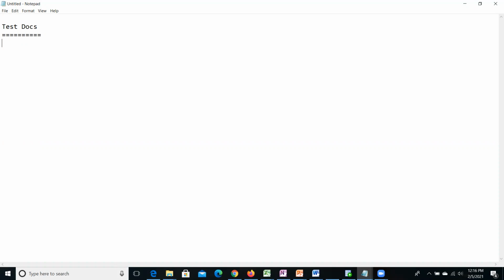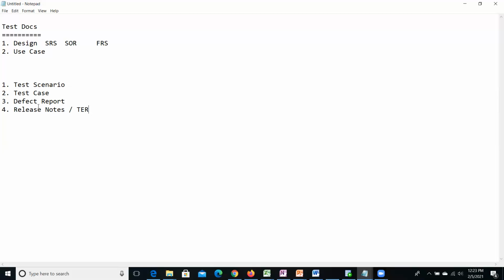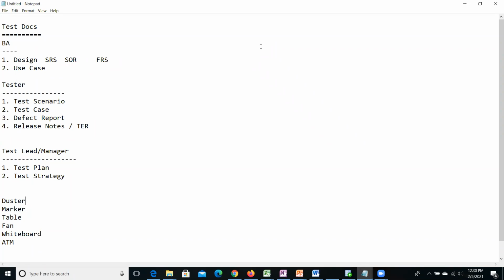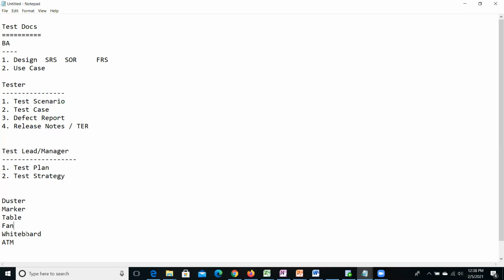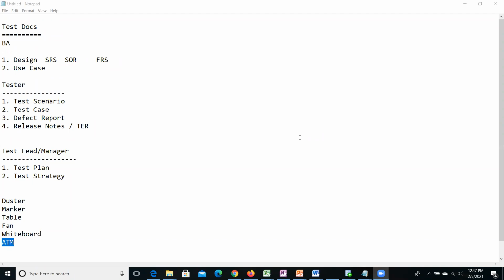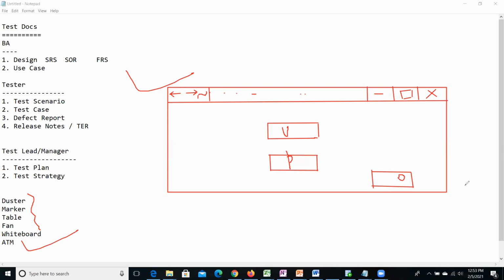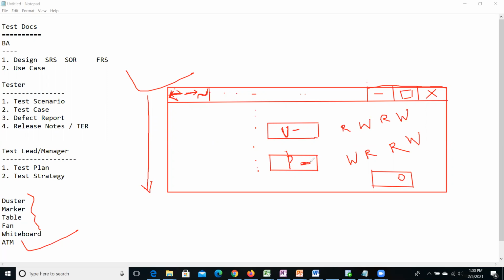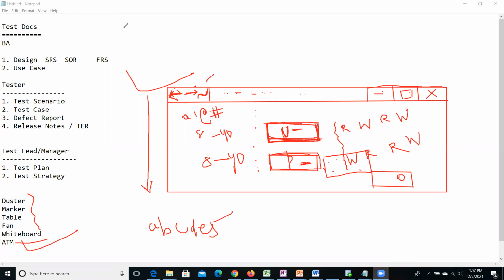Manual Testing Full Course | Class 4 | Test Scenarios | Test Cases| Real-Time Ex. (Fan, Table, ATM)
Welcome to Manual Testing Full Course - Class 4.

In this class, you'll learn how to write Test Scenarios, Test Cases, and identify Defects using simple real-life objects before moving to software applications. This practical approach helps beginners understand testing concepts easily and prepares them for real-time projects.

📚 Topics Covered

✅ What is a Test Scenario?
✅ What is a Test Case?
✅ Difference Between Test Scenario & Test Case
✅ How to Identify Defects?
✅ Real-Time Testing Examples

🧪 Practical Examples
🌀 Fan Testing
🪶 Duster Testing
🪑 Table Testing
🏧 ATM Machine Testing
🚪 Door Testing
💡 Light Switch Testing
💧 Water Bottle Testing
📱 Mobile Phone Testing
📖 What You'll Learn
How to think like a Software Tester
Writing effective Test Scenarios
Writing professional Test Cases
Finding defects using real-life examples
Positive Test Cases
Negative Test Cases
Boundary Test Cases
Freshers
QA Engineers
Software Testing Interview Aspirants
Engineering Students
Career Switchers into IT

📌 Upcoming Classes:

SDLC & STLC
Software Testing Levels
Testing Types
Black Box & White Box Testing
Test Design Techniques
Requirement Traceability Matrix (RTM)
Agile Methodology
Jira
SQL for Testers
ETL Testing
API Testing